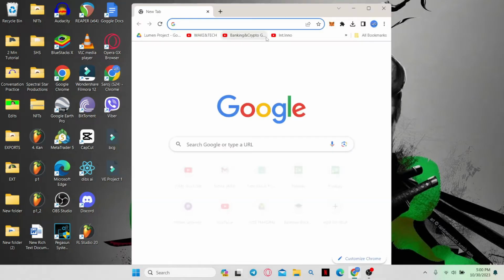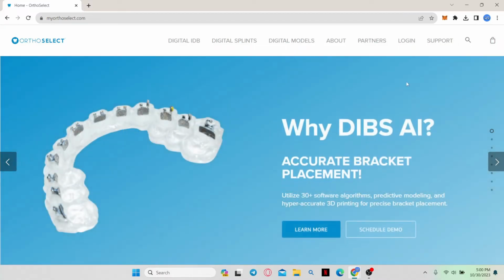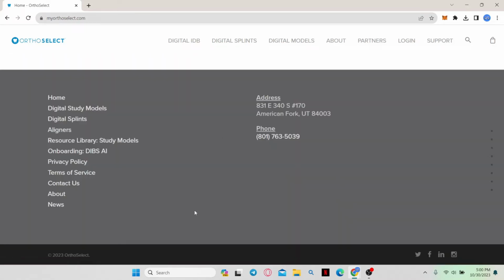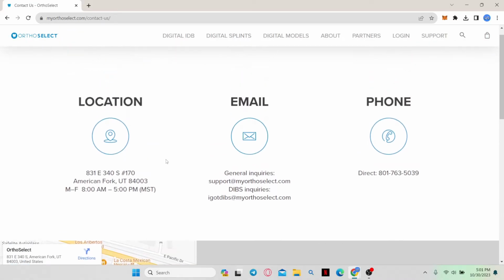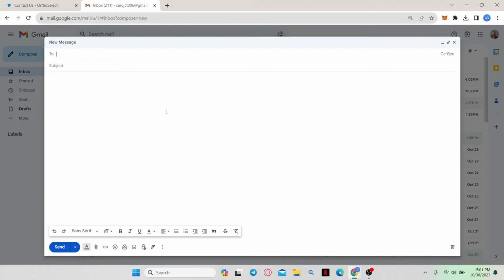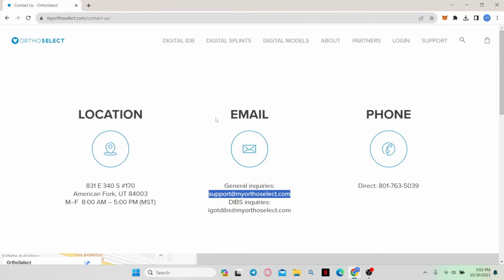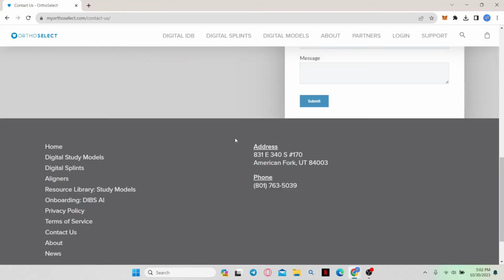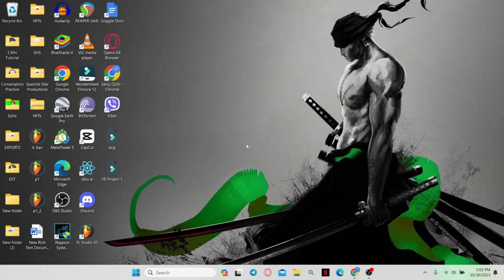How to Delete Dibs AI Account Permanently 2023?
If you've decided it's time to part ways with your Dibs AI account, this comprehensive tutorial will walk you through the process of deleting your account securely. Whether it's for privacy, security, or any other reason, watch this video to learn how to close your Dibs AI account effectively.